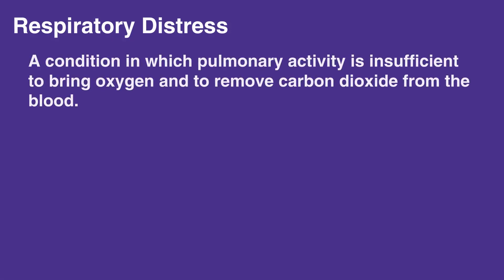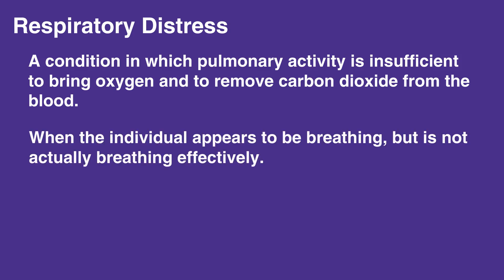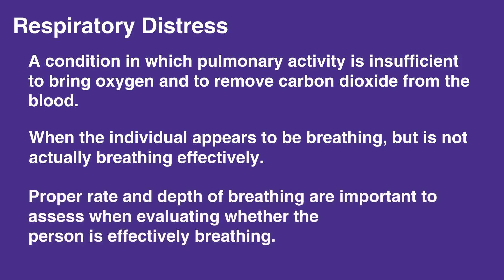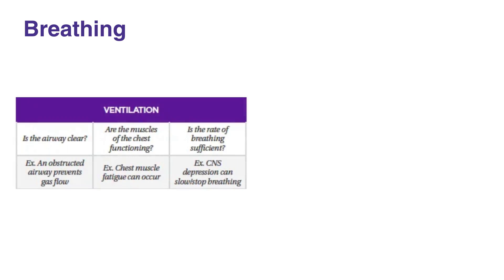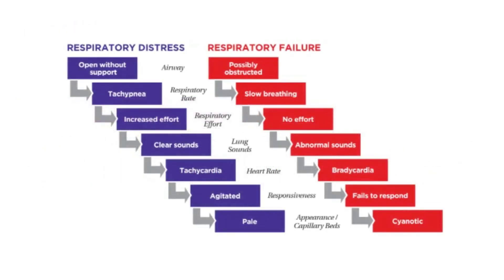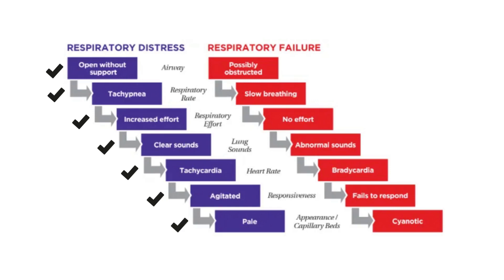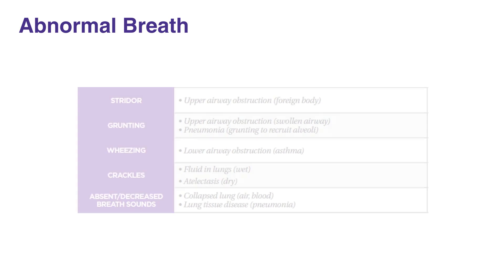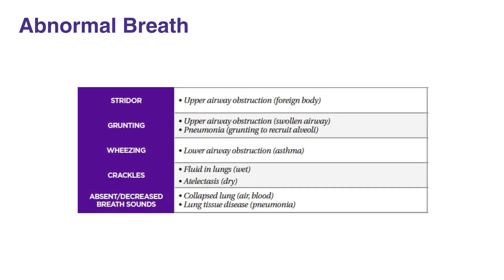6a: Recognizing Respiratory Distress or Failure (2021) OLD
This lesson discusses the definition of respiratory distress or failure and how they are recognized. Respiratory distress proves challenging when an individual is breathing, but not actually breathing effectively. The PALS manual has corresponding tables. Signs and symptoms are also explained.

"Respiratory distress is a condition in which pulmonary activity is insufficient to bring oxygen and to remove carbon dioxide from the blood. Challenge arises with the recognition of respiratory distress when the individual appears to be breathing, but is not actually breathing effectively. Proper rate and depth of breathing are important to assess when evaluating whether the person is effectively breathing. The two main actions involved in breathing are ventilation and oxygenation, signs, and symptoms of which you can review in your corresponding PALS manual in the table in Figure 11.

If the individual is in respiratory distress, their airway will open without support. Other signs and symptoms include tachypnea, increased respiratory effort, clear lung sounds, tachycardia, agitation, and pale.

If the individual is in respiratory failure, the airway could be possibly obstructed. Other signs and symptoms include slow breathing or no breathing effort, abnormal lung sounds, bradycardia, failure to respond, and cyanotic.

In some instances, breath sounds can provide information about the source of the breathing problem. Abnormal breath sounds include stridor, grunting, wheezing, crackles, and absent/decreased breath sounds. For information on the source of breathing problems associated with each breath sound, consult Table 11 in your corresponding PALS manual."